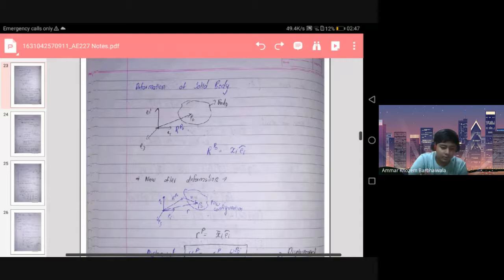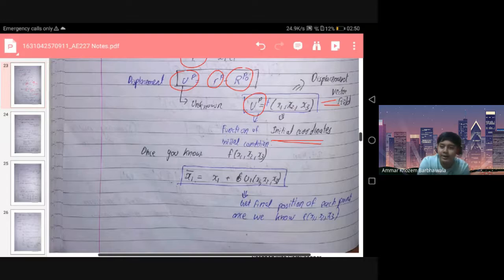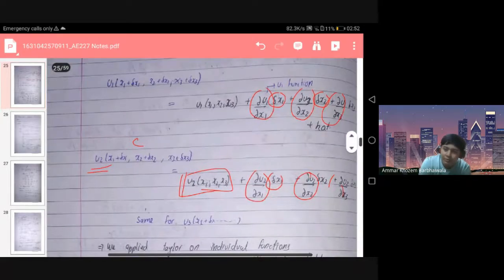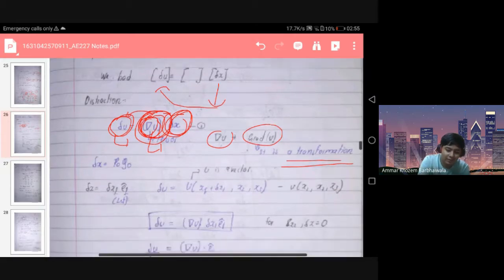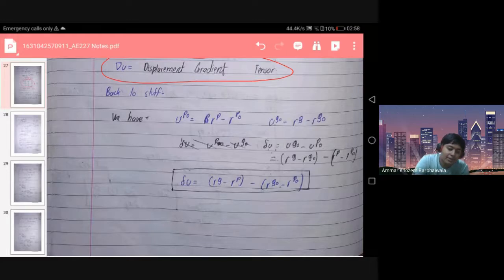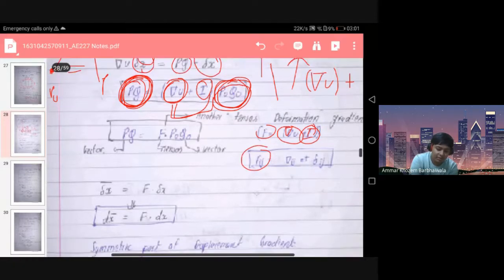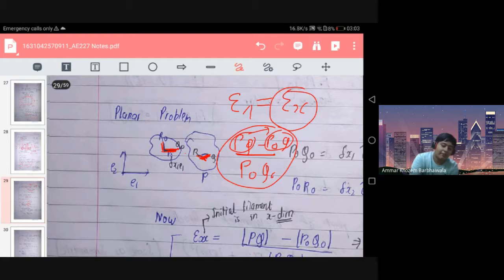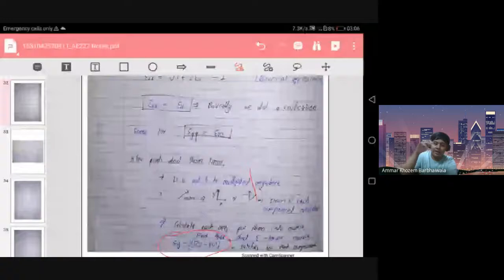Video 3 Deformations and Strain Tensor